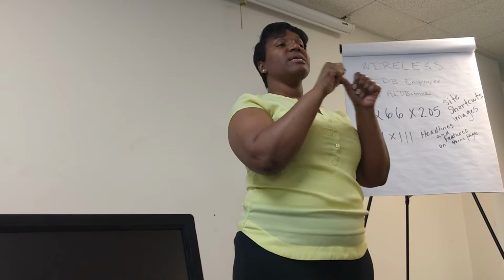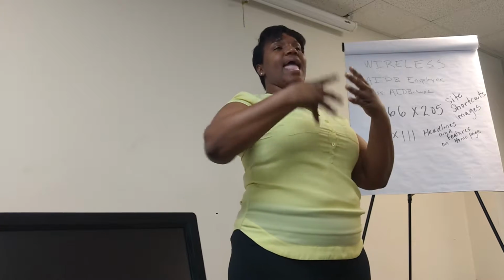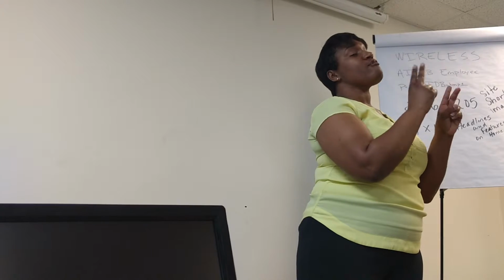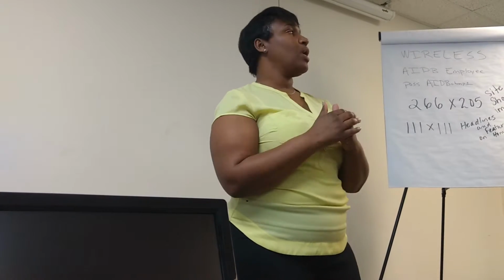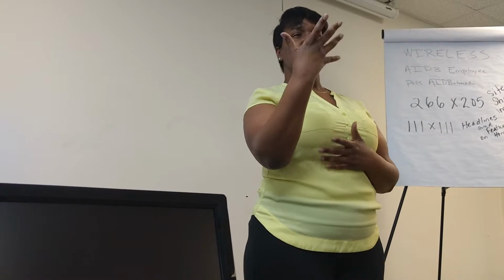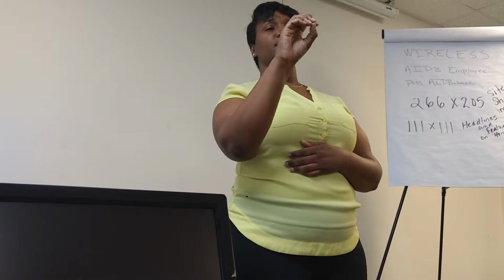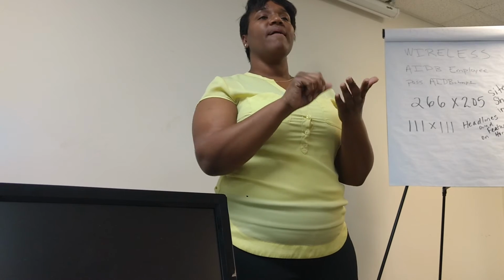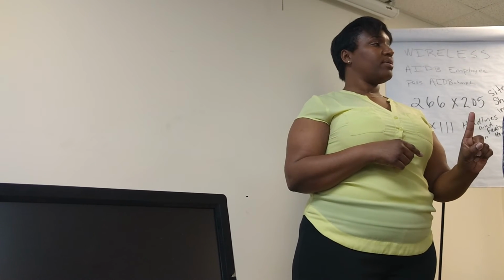Trask - 4465 Education Analysis 1, vt2